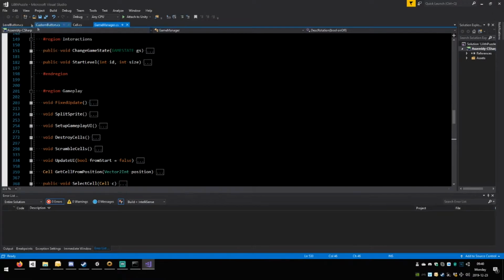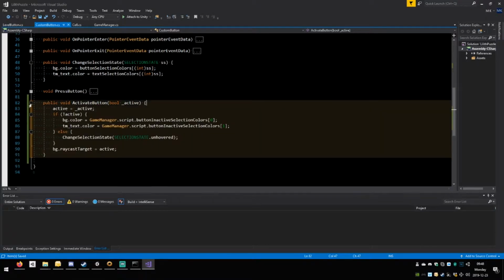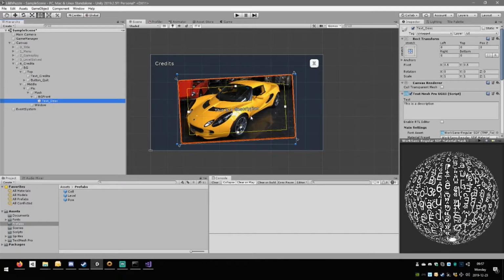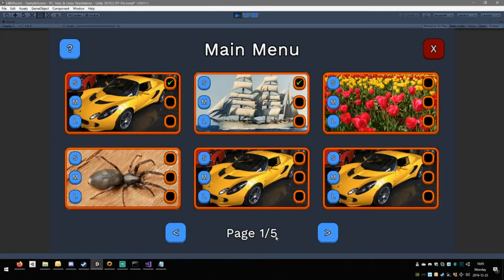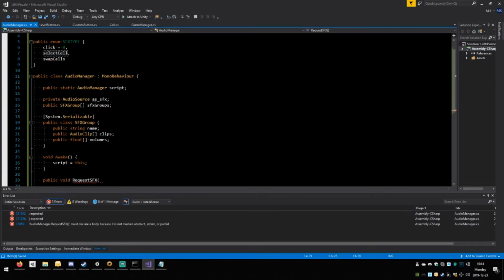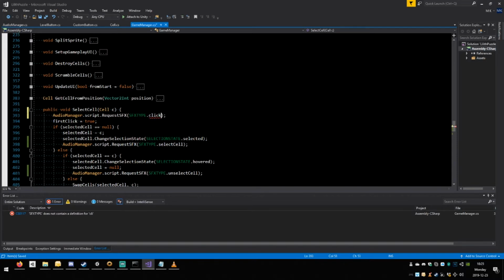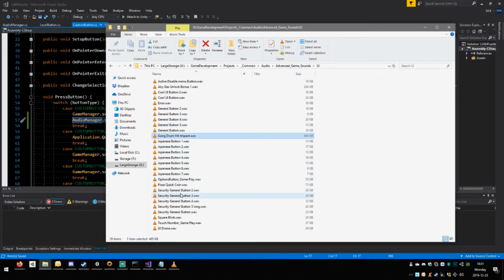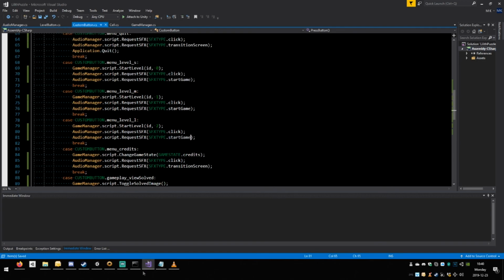D and Other D - S1_E11 - Tile Swapping Puzzle - UI buttons, SFX, Credits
In this episode we fixed all of the UI's buttons so they do what they are supposed to. We also added an AudioManager singleton to manage sound effects. Lastly, we added a Credits screen.